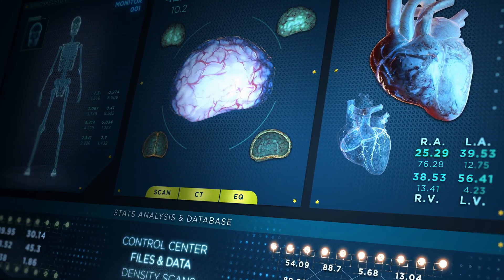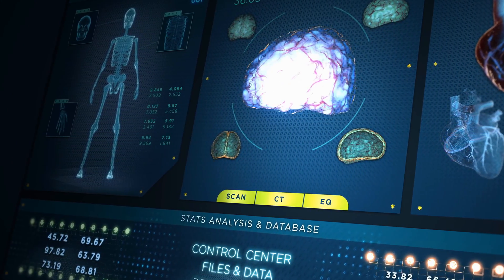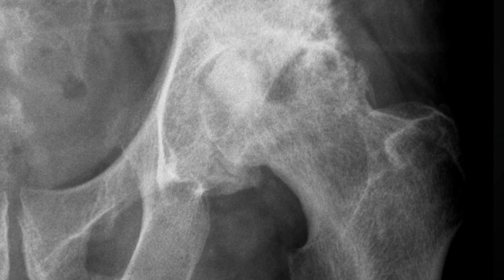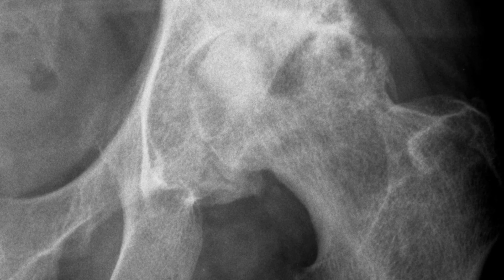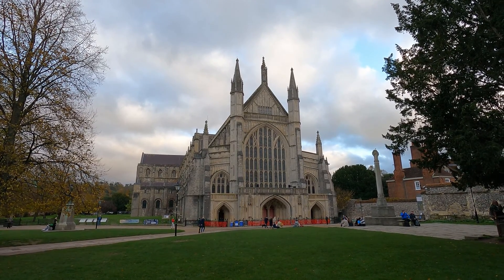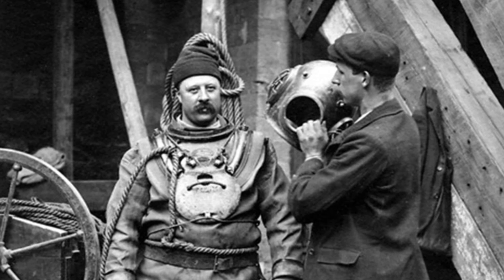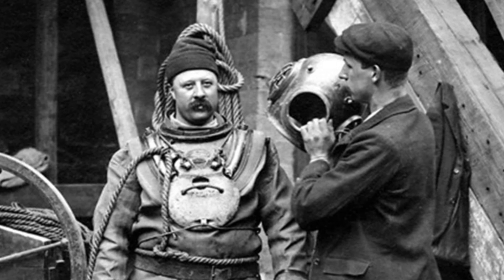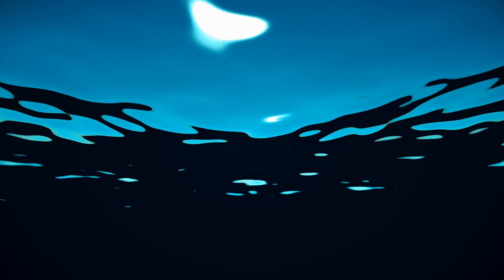What causes avascular necrosis of the hip (AVN)?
Avascular necrosis of the hip is a condition where the blood supply to the ball part of the joint stops working. The joint gives way, and you'll probably have to have a hip replacement. In this video I will talk about the causes of AVN. Steroids, alcohol and diving are all risk factors for this painful condition.